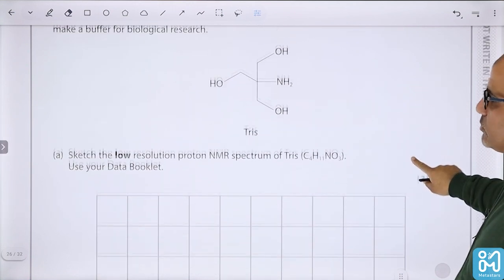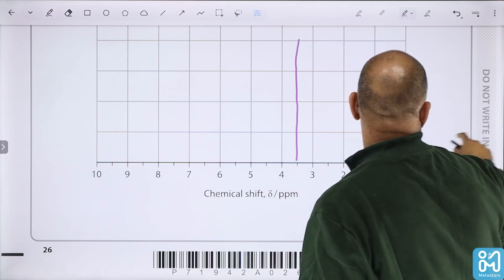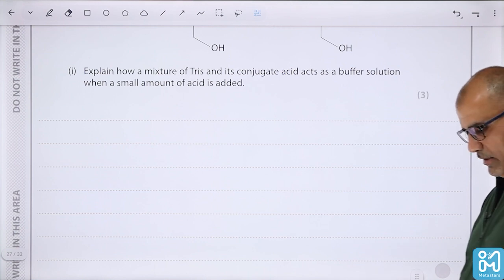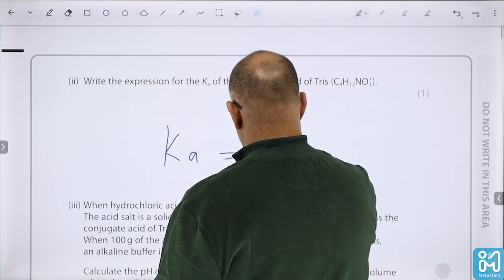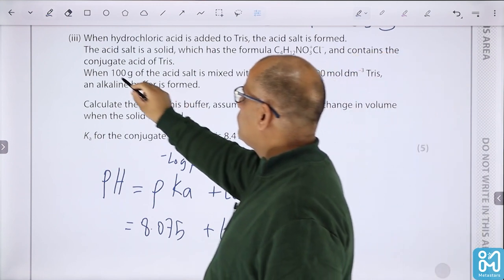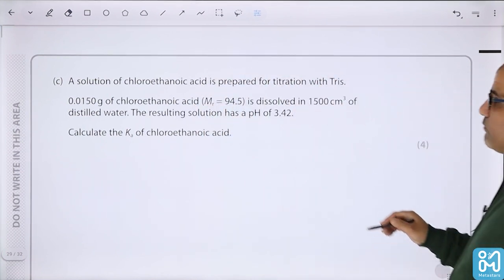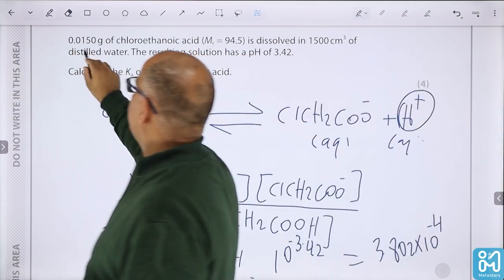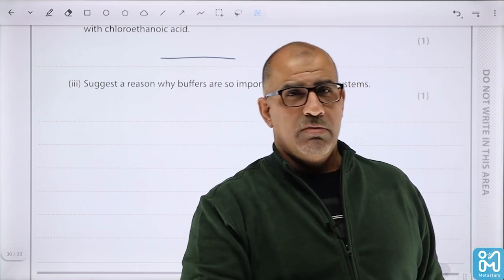Pearson Edexcel A2 - Chemistry (WCH14/01) UNIT 4 / Section (C)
Solving Past paper of Pearson Edexcel International Advanced Level - Chemistry (WCH14/01) UNIT 4 / Section C with T. Bishr Samhan.